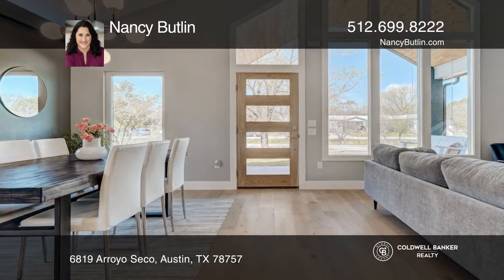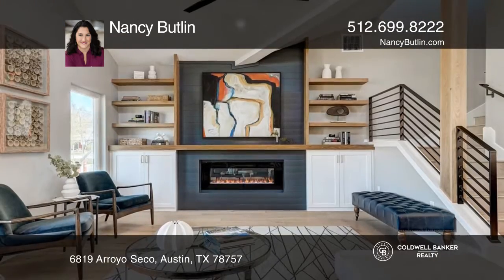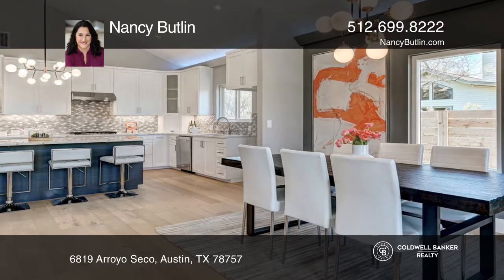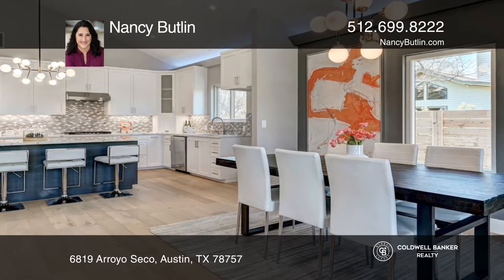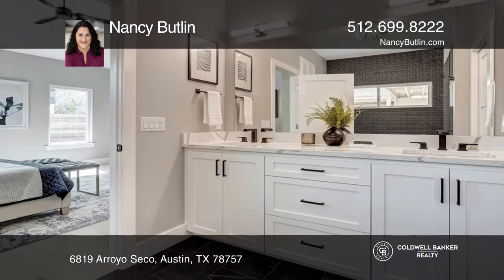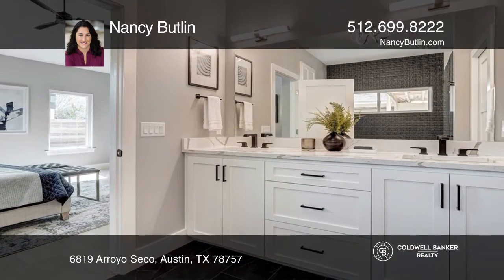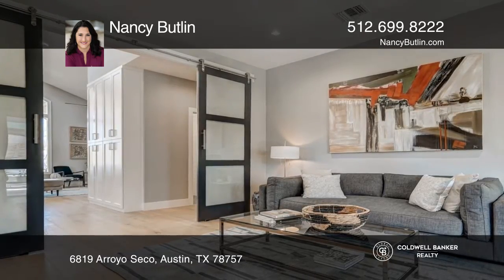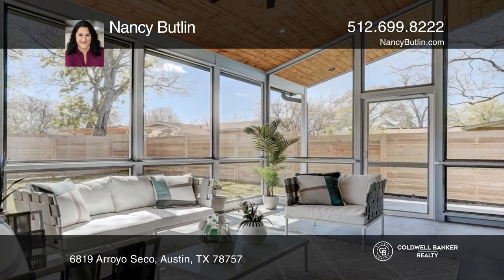6819 Arroyo Seco Austin, TX | ColdwellBankerHomes.com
6819 Arroyo Seco, Austin, TX

Custom designed and built by Butlin Homes, Inc. This neighborhood builder takes pride in one-of-a-kind modern floor plans filled with vaulted rooms, loads of natural light, efficient uses of space and storage, and exemplary attention to detail and styling. Enjoy a glass of wine on the front porch sw